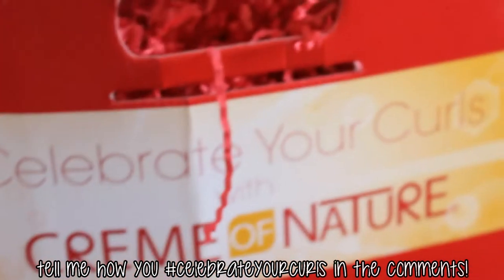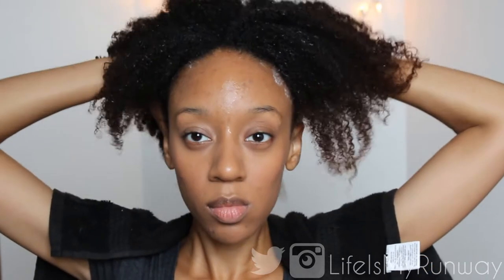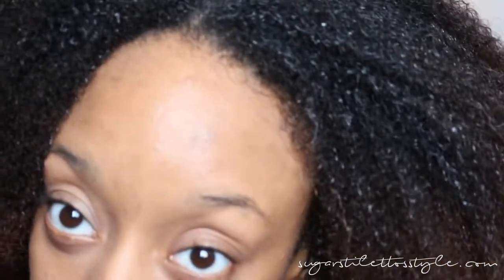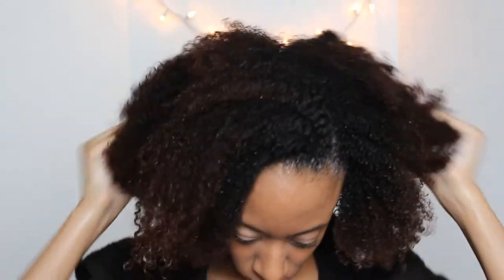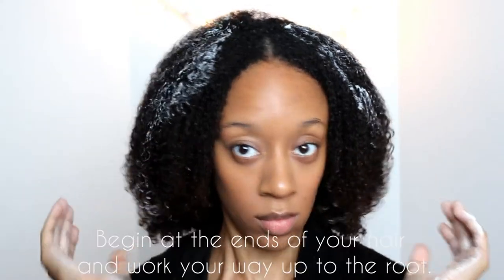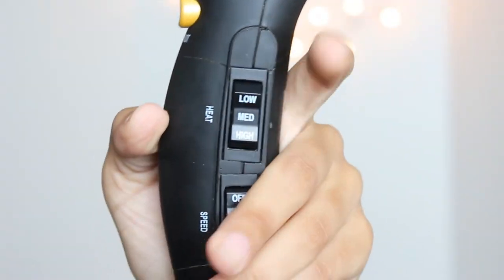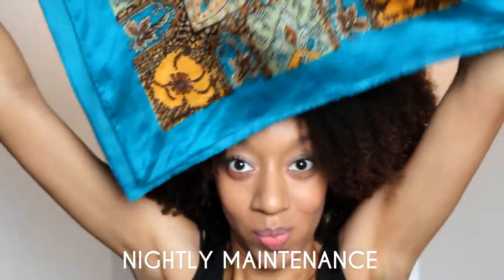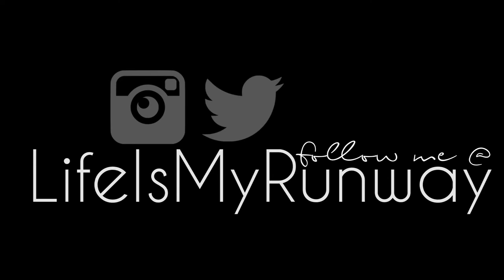Wash N Go ft. @CremeOfNature | SugarStilettosStyle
This has to be the best wash n go I've ever done! Don't forget to tell me how you CelebrateYourCurls in the comments. Special thanks to Creme of Nature for the products.

Get the Scalp Massaging Shampoo Brush

20%off with code YAY

TOP VIDEOS

Products were sent for review. I only recommend products or services I use personally and believe will be good for my viewers. I am disclosing this in accordance with the Federal Trade Commission guidelines concerning the use of endorsements and testimonials in advertising.